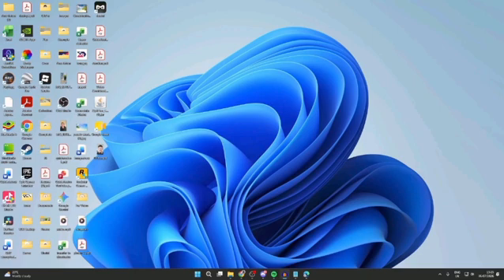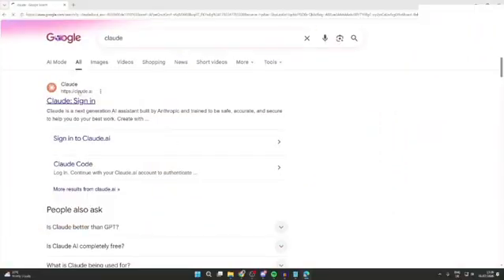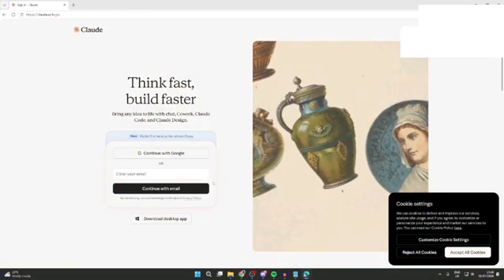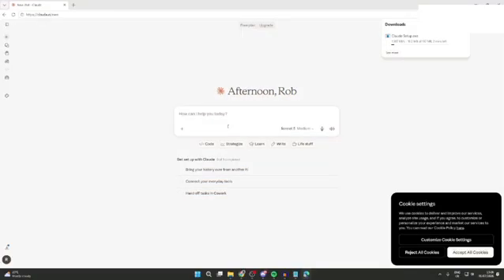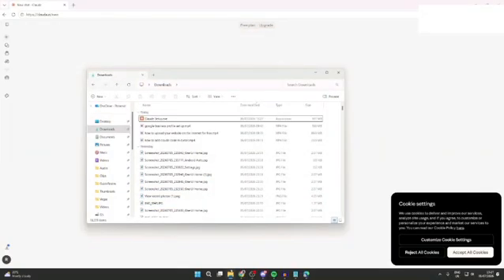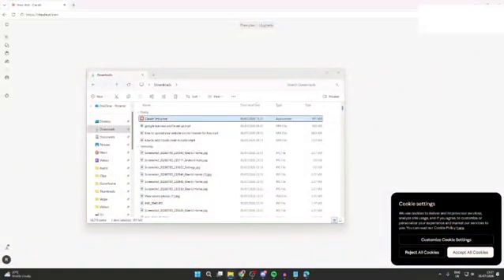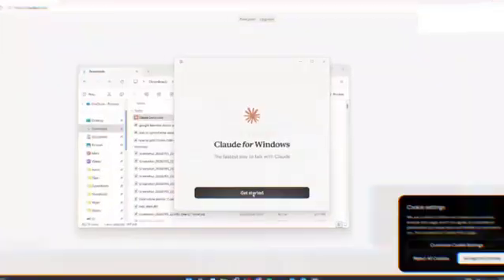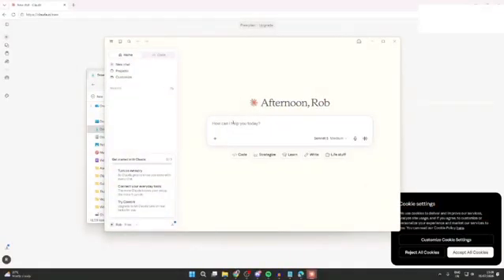How to Download & Install Claude Desktop App on Windows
Learn how to download and install Claude AI on your Windows PC or laptop with this easy step-by-step tutorial. In this video, you'll see how to get the Claude desktop app (where available), sign in to your account, and start using Claude for writing, coding, studying, and more. This guide is perfect for beginners and works for Windows 10 and Windows 11 users.